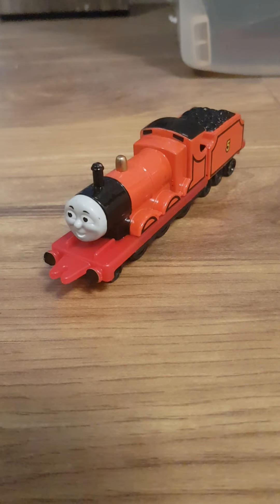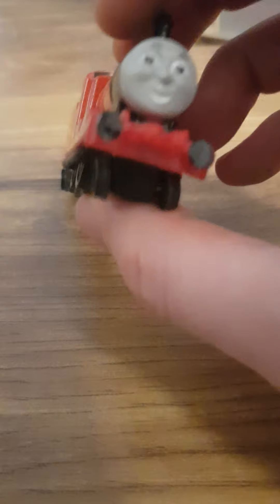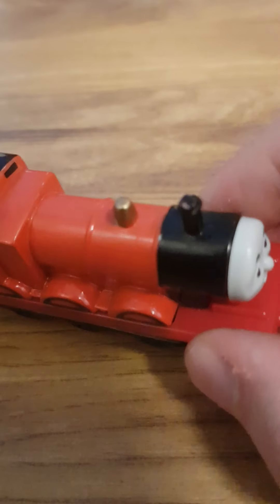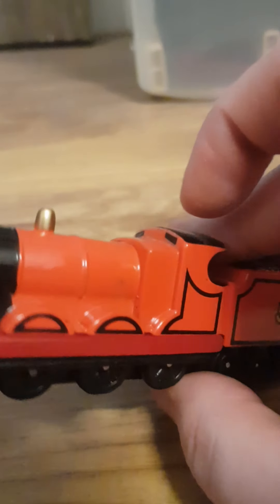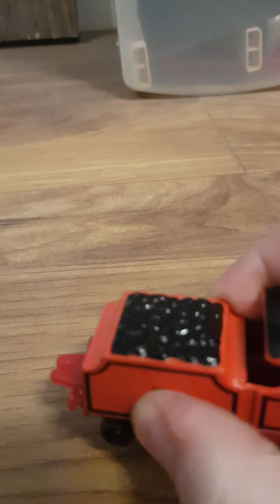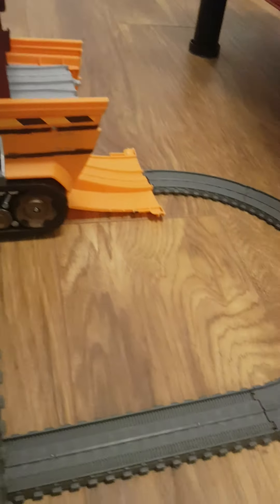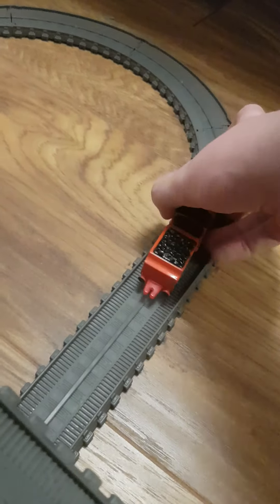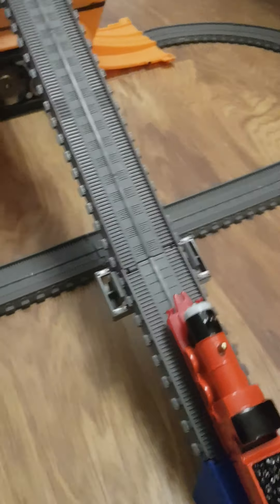Review + checkout on ERTL James/test run (First video of 2021)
Happy new year everyone! Let's kick off 2021 by doing a review on ERTL James!

Let's hope that this year will be better than 2020, because last year was supposed to be my best year ever but due to coronavirus it had to be cancelled. So now this year can be my best one ever instead now.